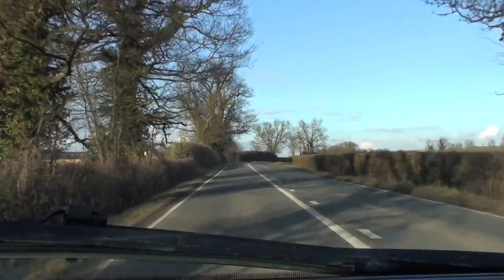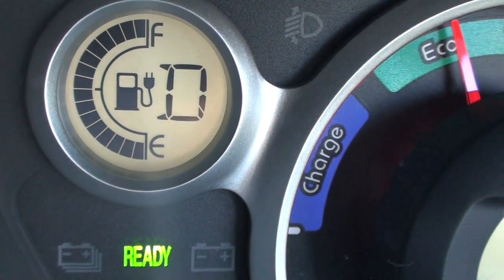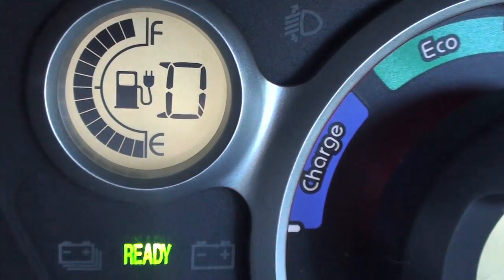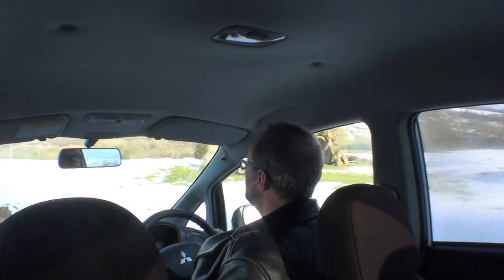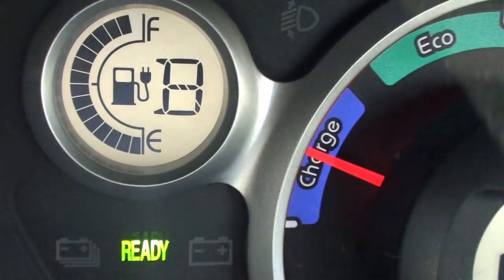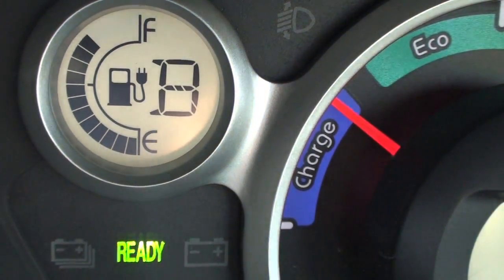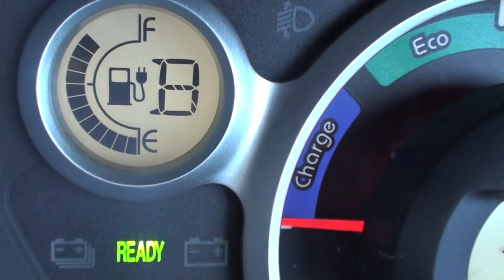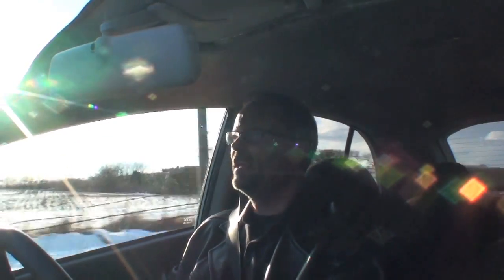Regenerative braking?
A small experiment in using motion to generate power, which, I have to admit, is not altogether successful.